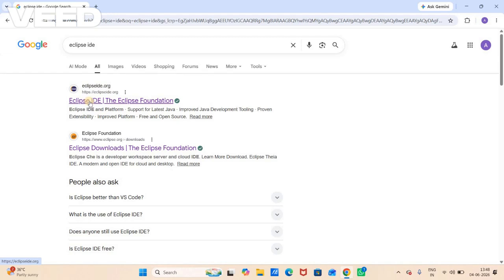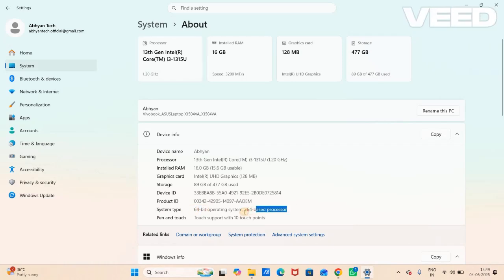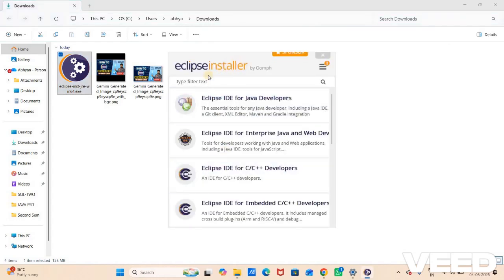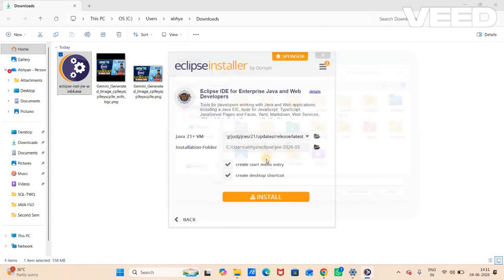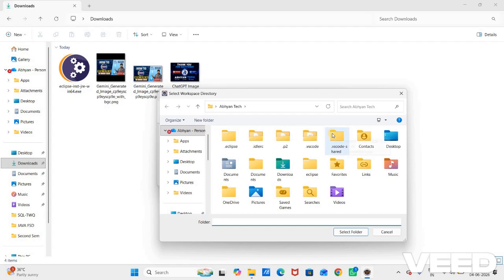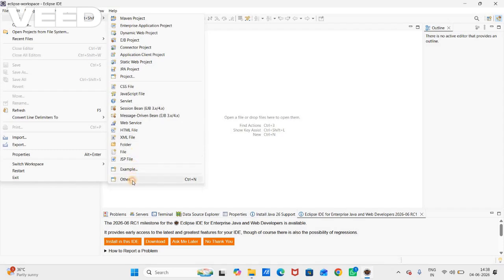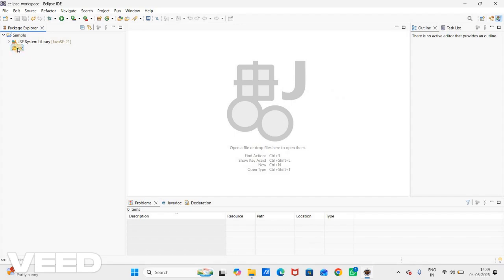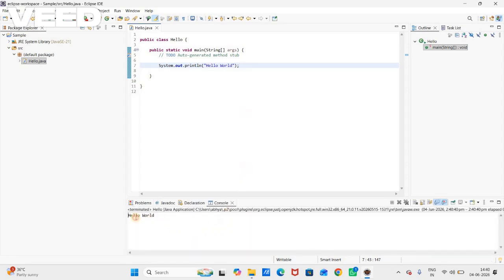How to Download and Install Eclipse IDE on Windows (2026) | Java Development Setup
Hi.., Welcome to ABHYAN TECH !!

In this video, I show you how to download and install Eclipse IDE on a Windows PC step by step. You'll learn how to choose the correct version (x86_64 or AArch64), install Eclipse, and get started with Java development.

Topics covered:
✔ Download Eclipse IDE
✔ Choose the correct Windows version
✔ Install Eclipse on Windows
✔ Create your first Java project

Eclipse IDE is one of the most popular development environments for Java programming and software development.